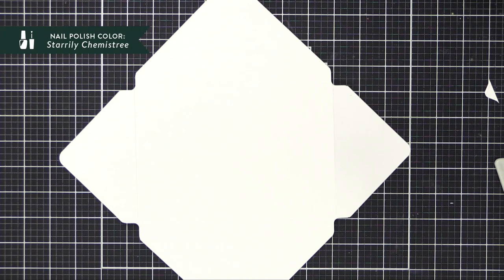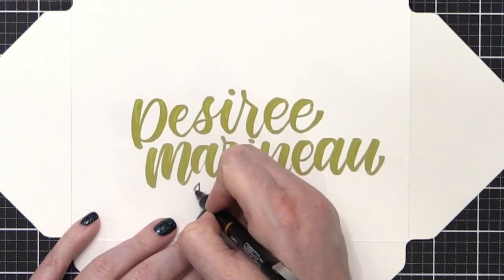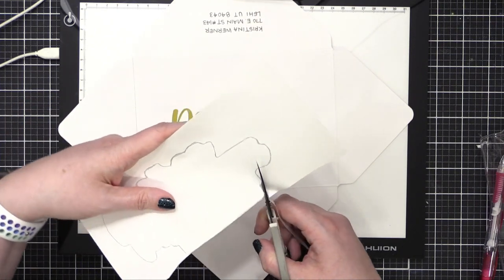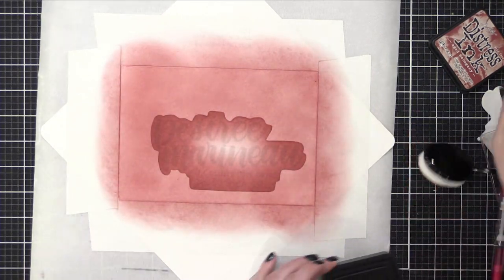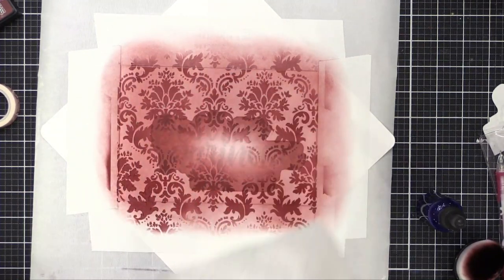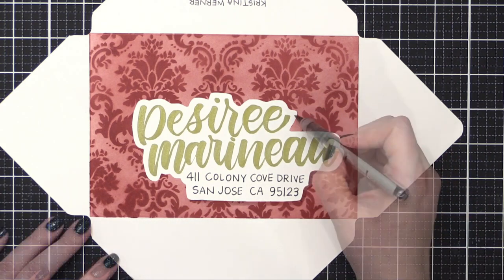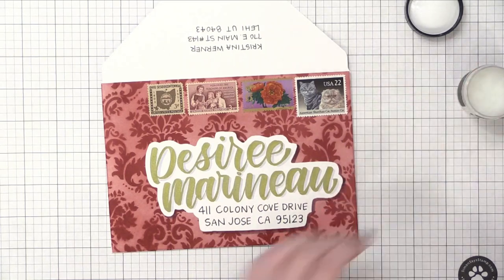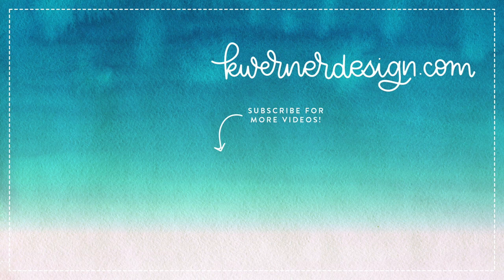DIY Envelope Mail Art - Lettering with Stenciled Ink Blending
Creating a DIY mail art envelope.

• Huion LED Light Pad

MAILING ADDRESS (updated February 2021):
Kristina Werner
1878 W 12600 S
Box 509
UNITED STATES